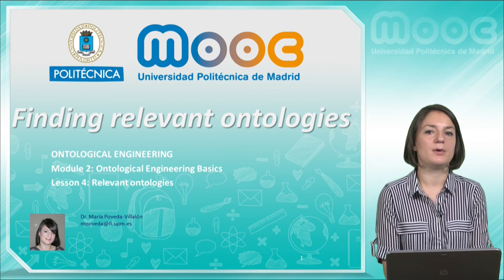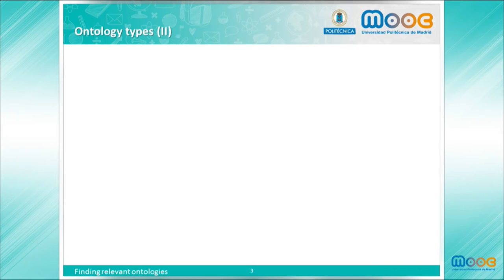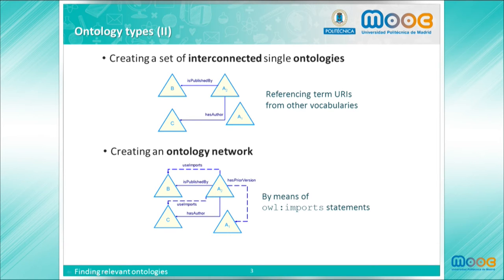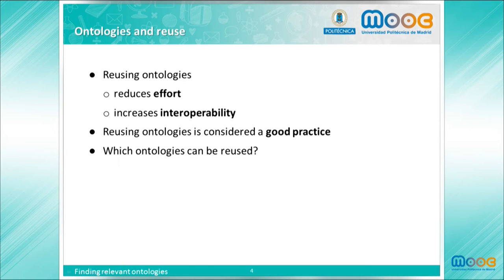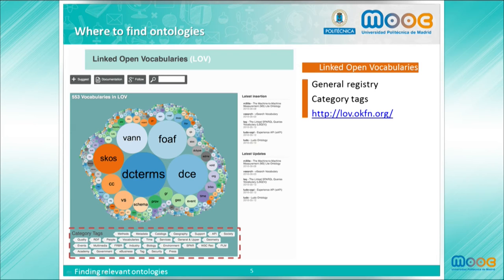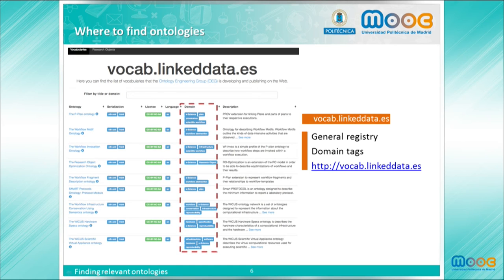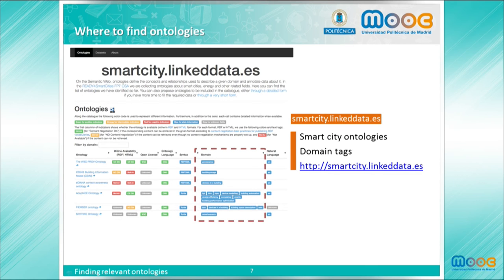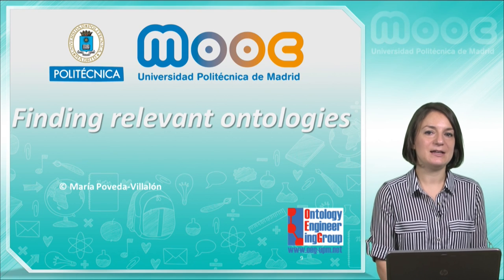MOOC Ontological Engineering 2.4: Finding relevant ontologies (I)